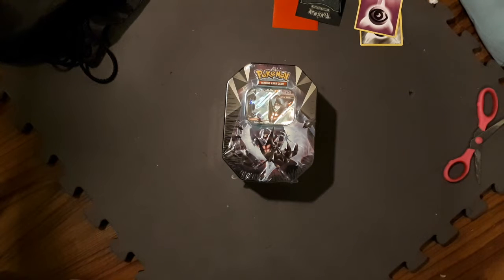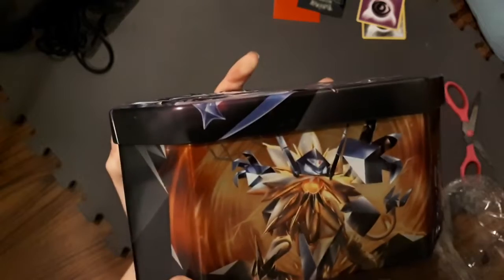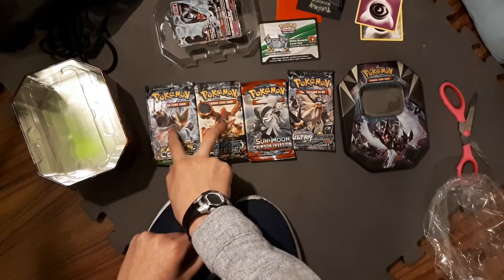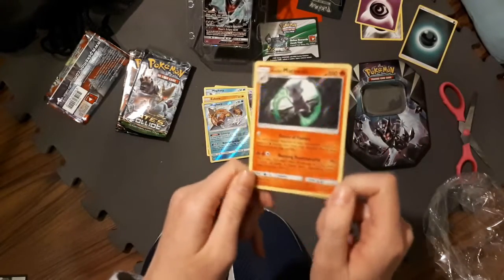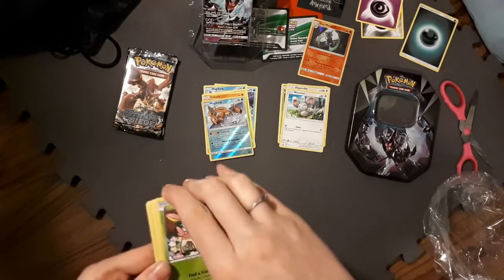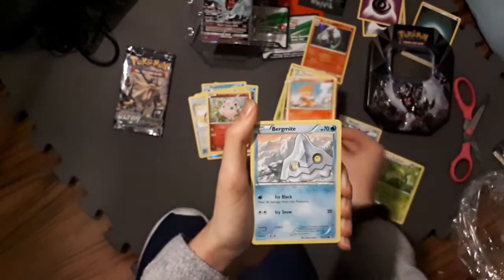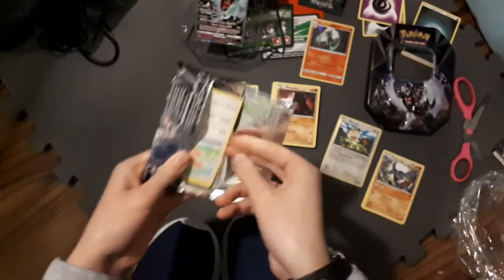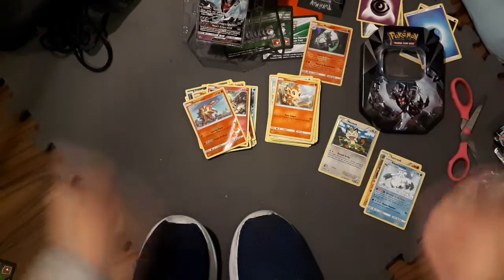Pokemon Dawn Wings Necrozma GX Tin Opening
Don't forget to check out what's new over on my Ebay Store :)